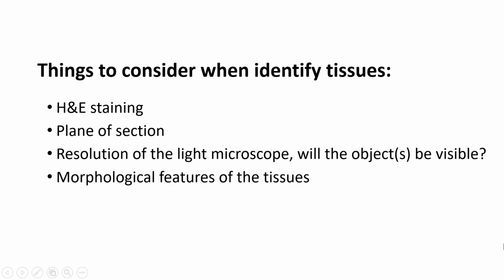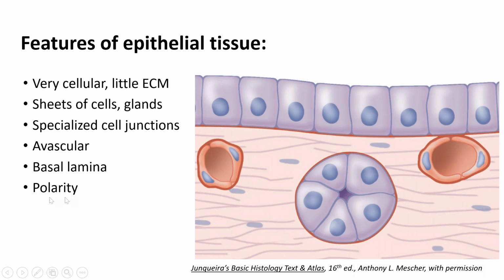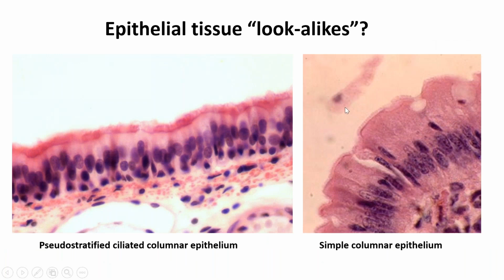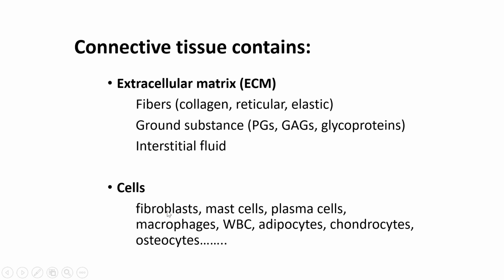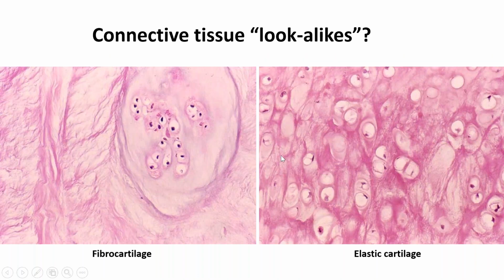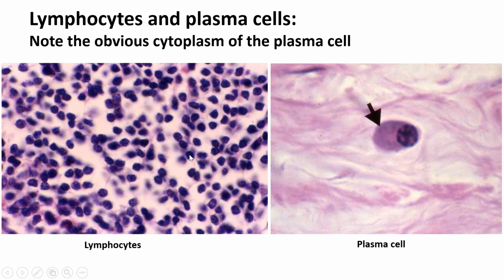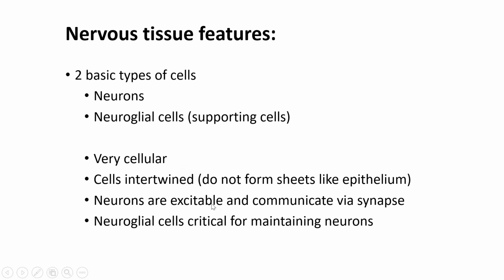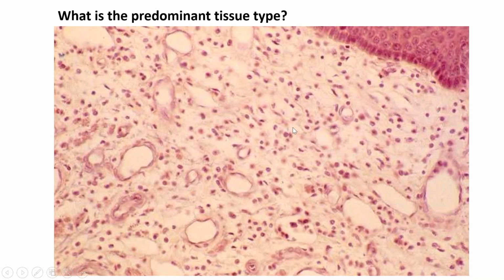Identifying Basic Tissues Stained w/H&E: A review of unique features, patterns & planes of section.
After you have mastered H&E staining of your specimens at the bench, do you feel confident in being able to identify the basic tissues and their subtypes in a section without the use of special stains?  There are four basic tissue types: epithelial, connective, muscle and nervous tissue.  Each tissue type has a unique pattern and morphological features that coincide with its function.  However, the blue and pink colors of hematoxylin and eosin stained specimens are particularly problematic creating many histology ‘look-alikes’ such as: smooth muscle, peripheral nerve and dense connective tissue.  This presentation will review the morphological features of each of the basic tissue types as well as highlight the distinguishing features of their subtypes.  This knowledge should help avoid the issue of ‘look-a-likes’.  Consideration of the plane of section and the light microscope resolution will be discussed throughout the presentation which will help in the identification of different tissues.

Learning Objectives:
Understand and recognize the histology of basic tissues and their subtypes.
Learn the histological features which will enable you to distinguish between H&E "look-alikes".
Understand the importance of the plane of section and resolution of the LM in differentiating tissues and organs.